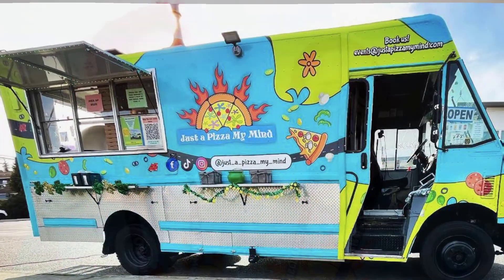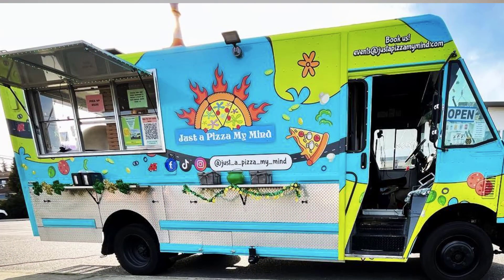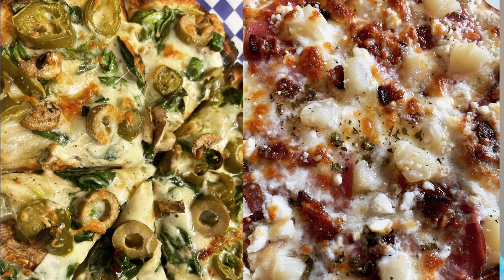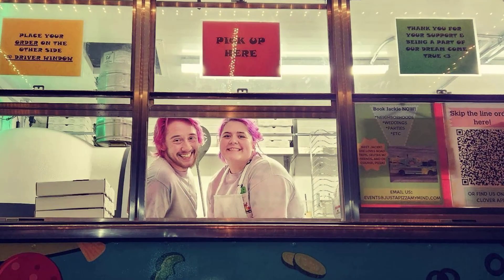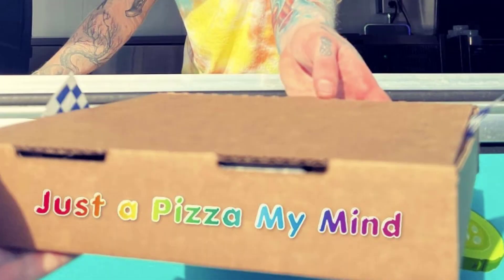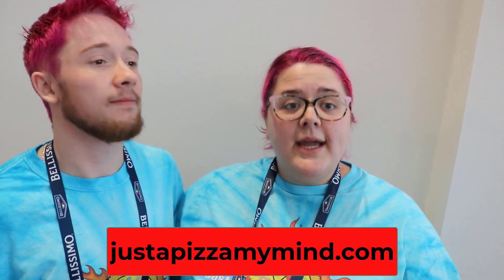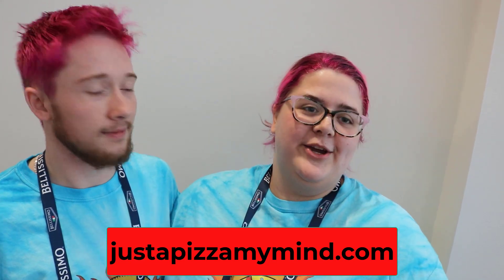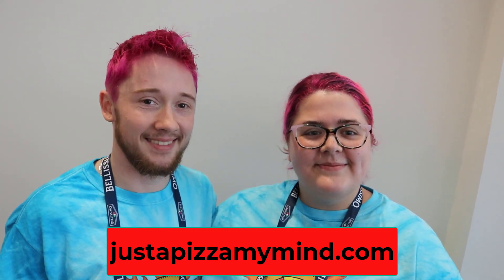Just A Pizza My Mind Mobile Pizza Truck Story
Sam and Melissa explain their mobile pizza truck business, Just a Pizza My Mind.
Albert Grande's Amazon Influencer Page
Check out The Pizza Therapy Pizza Book
If you want to learn to make pizza please check out:
If you love eating pizza, you are going to love making pizza…
 “You Will Learn How to Have Family Fun*, Save Tons of Money, and Make Pizza”
Learn easy step-by-step methods to make pizza. Book explains the notion of
 Pizza Therapy and why pizza is much more than just flour, salt, yeast, and water.
Describes ingredients you should use, pizza tools, and how to use them.